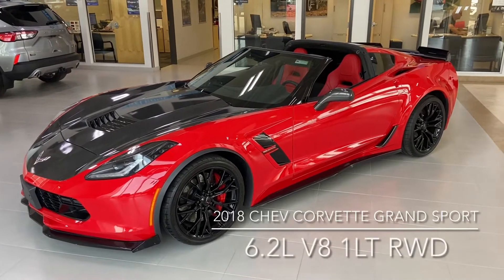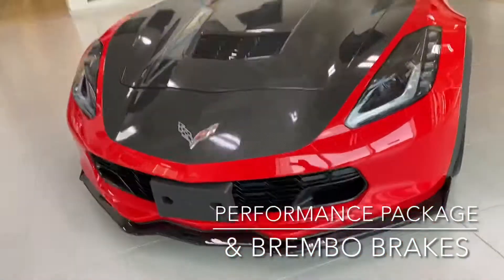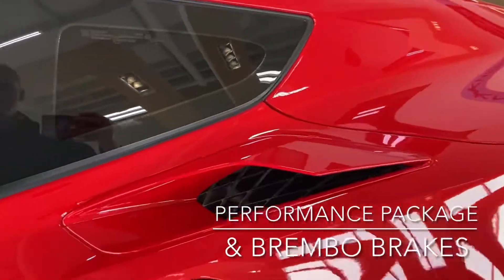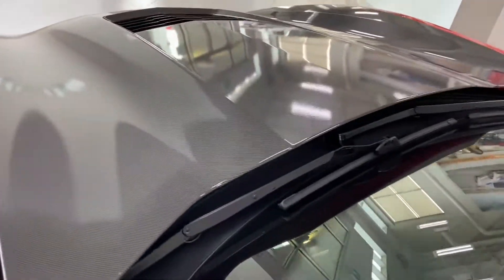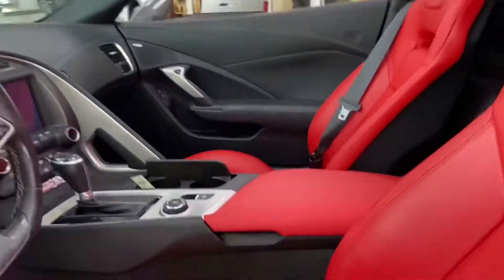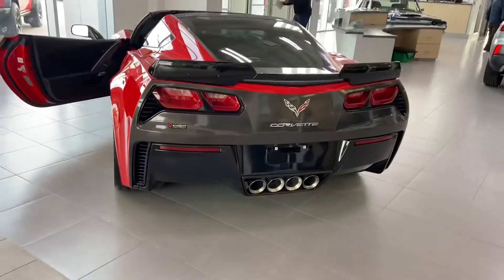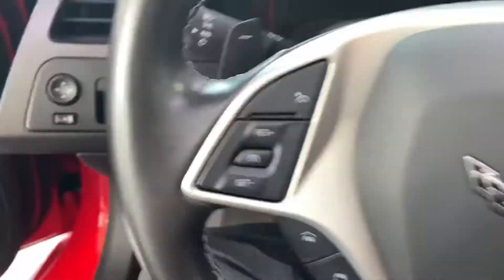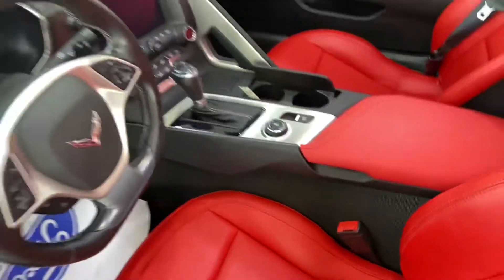2018 Chev Corvette Grand Sport 1LT RWD